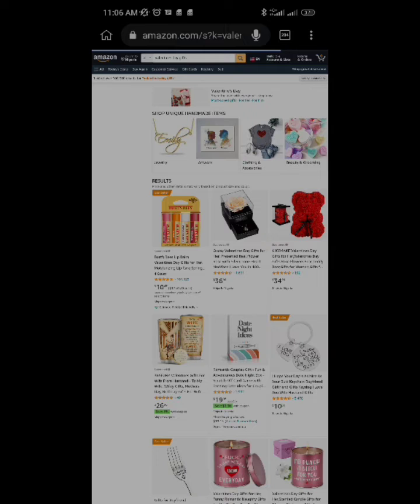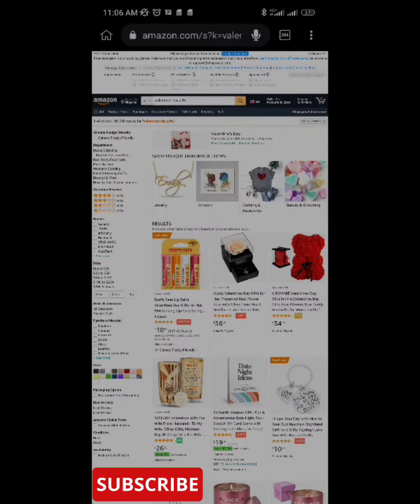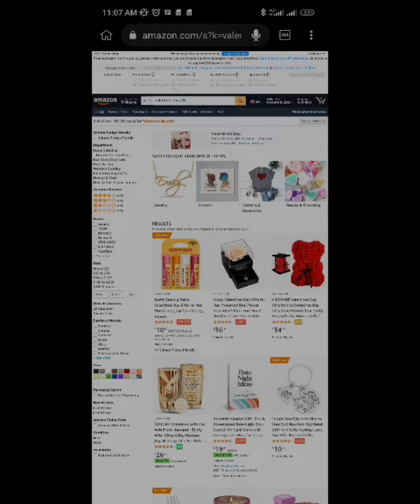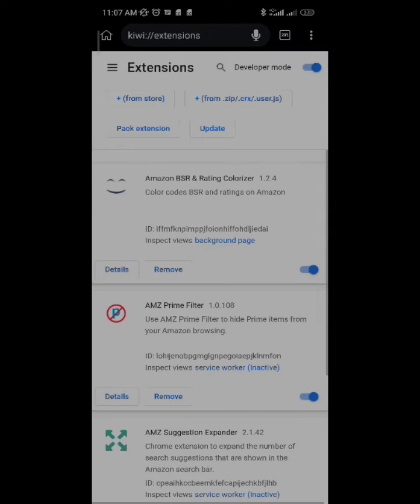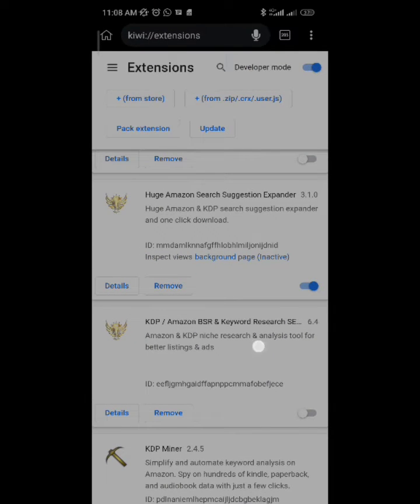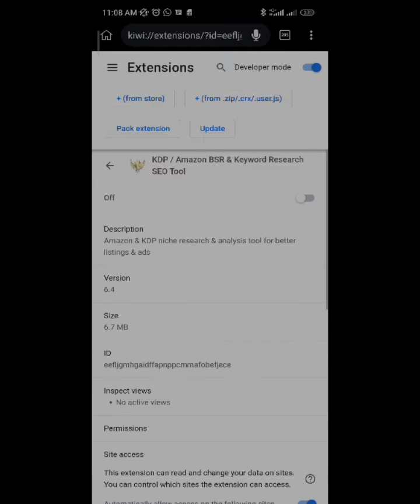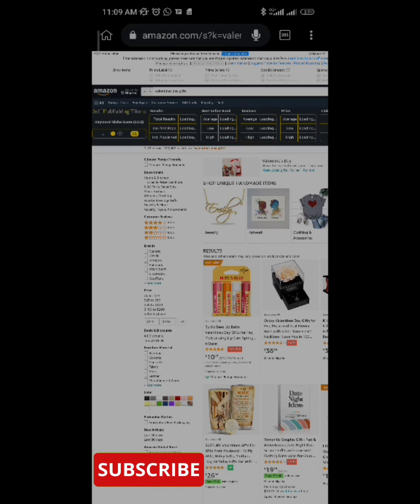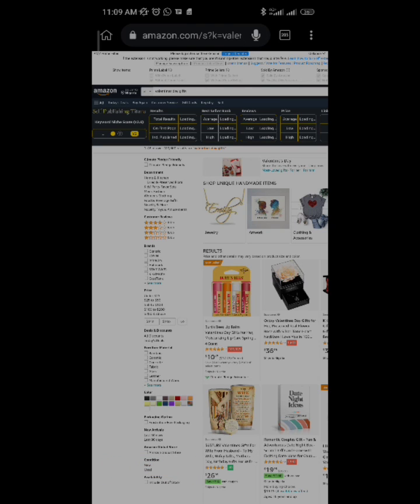How to restore your SELF-PUBLISHING TITANS TO WORK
1. Register on this site with your chrome

Selfpublishingtitans.com

2. Clear the cache of your Kiwi browser.

3.  Search for this extension

The extension to search is "KDP/ Amazon BSR & Keyword Research SEO Tool"

4. make sure you are logged in to the Amazon website

Another method

If your Extensions are having issues, you may have seen something

This is the platform that owns KDP/AMAZON BSR extension... that shows niche scores.

Now, all you have to do is login

If you don't have an account with them, just click on

CREATE NEW FREE ACCOUNT and create an account.

Your extension should be up and running once you do that

Another method